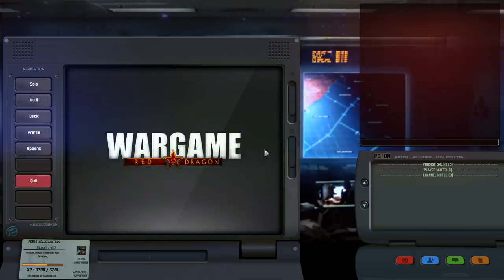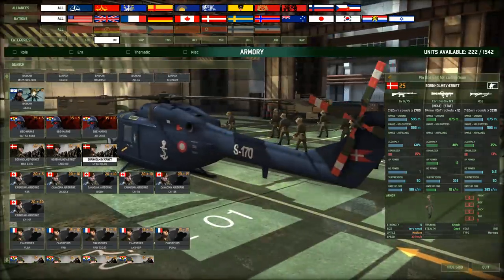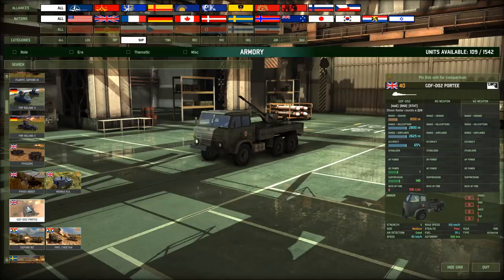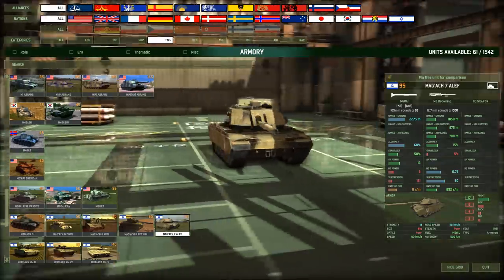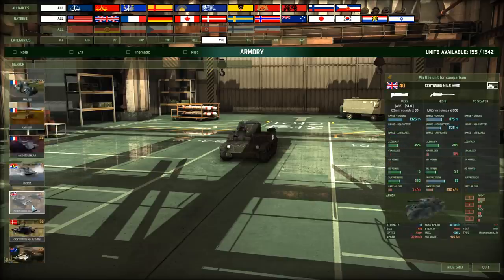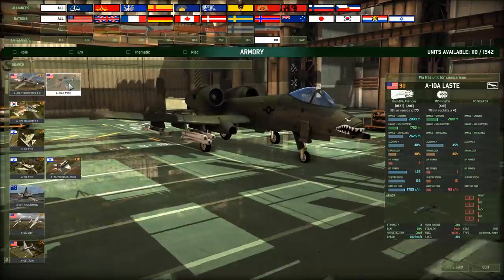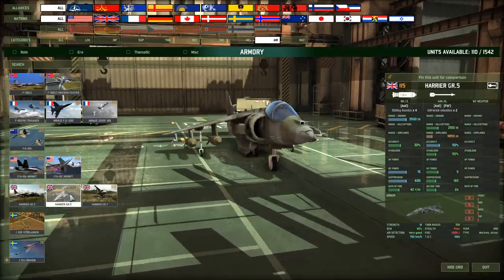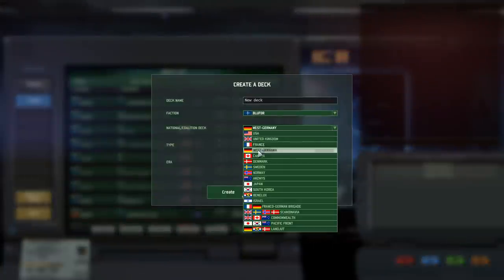Wargame Red Dragon - Mod Review - Wargame 1991 BLUFOR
Airlifted recon jeeps, MLRS getting a choice between HE and Cluster and an airplane that drops 4536 cluster bomblets: It's the Wargame 1991 mod.

Monday: Wargame
Wednesday: X-COM2
Saturday: Various game

Many thanks to these patrons:
Lt Col. Suppers

Major Moleeman
Major Steven
Major Yngvik
Major Carbohydrate
Major Brendryen
Major Weber
Major Elfwyn

Captain Tam
Captain Jackknife454
Captain Pulliam

Got any good replays?

Cheers,
Stealth